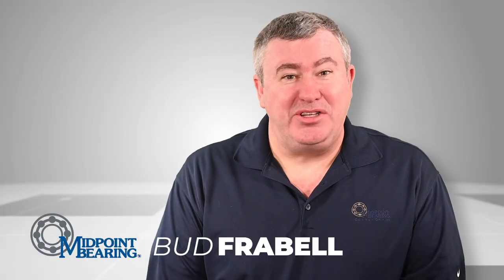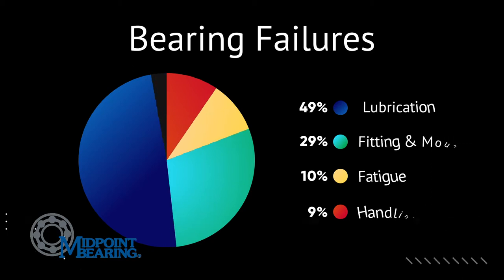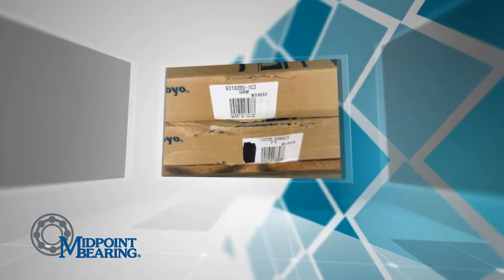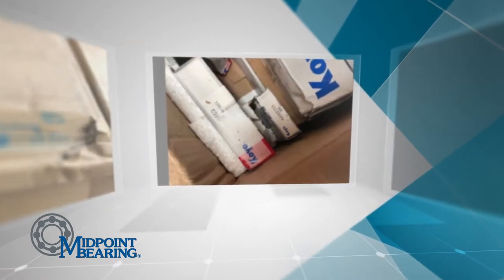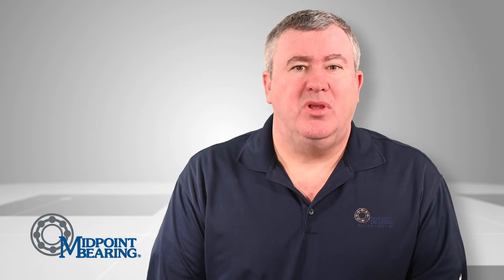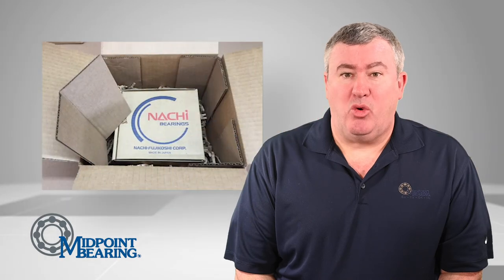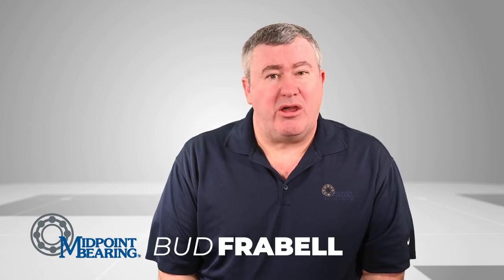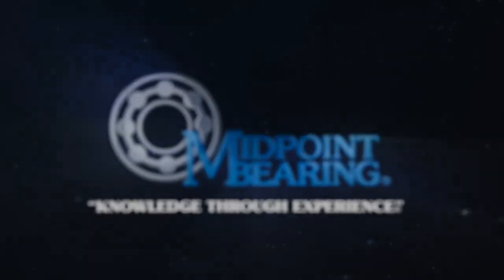Bearing Packaging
-Have you ever received a damaged package and wondered if the contents were still in usable condition? This video will discuss the importance of bearing packaging and the steps Midpoint Bearing takes to deliver your bearings without shipping damage.